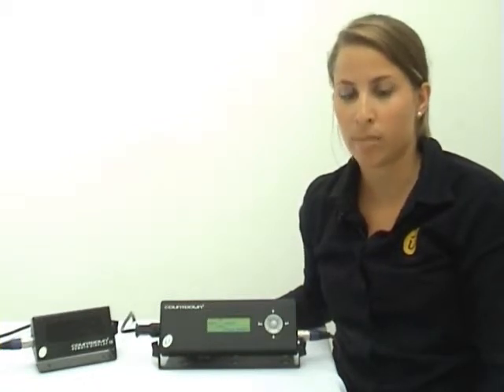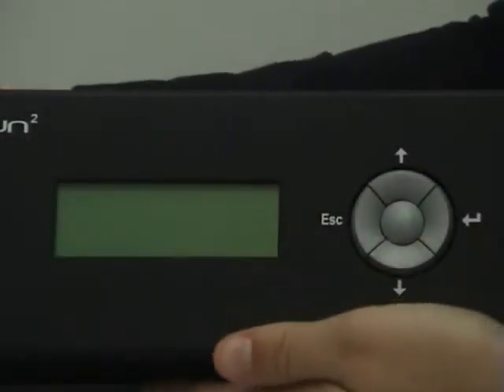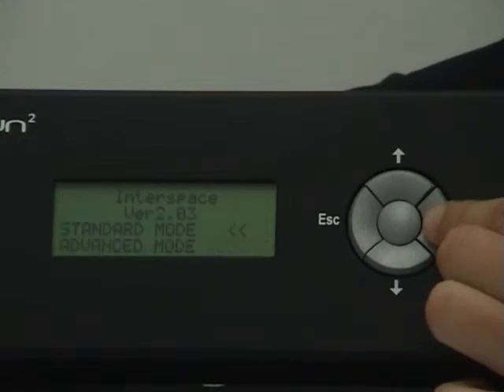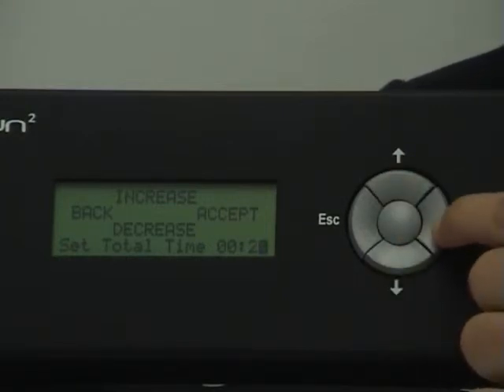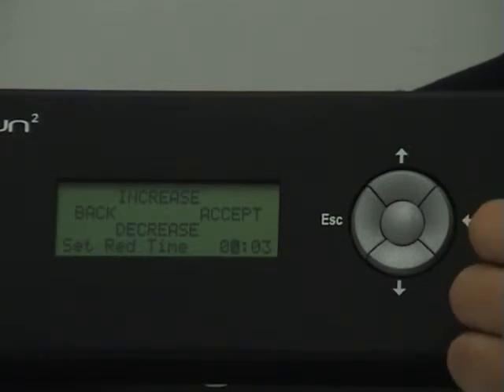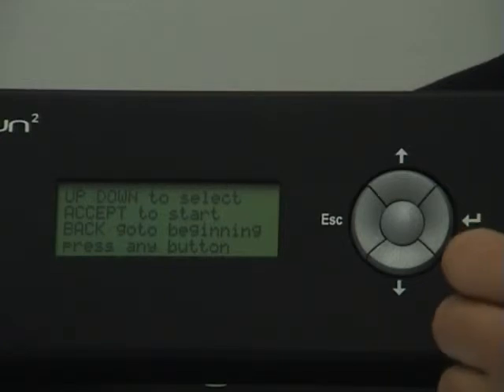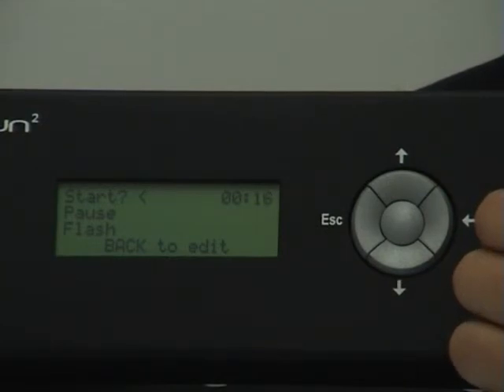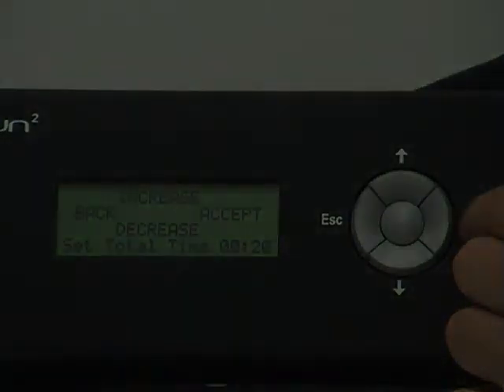i2 CountDown2 Overview and Standard mode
I2 CountDown2  Overview and Standard mode. What CountDown2 is and how to use in standard mode.